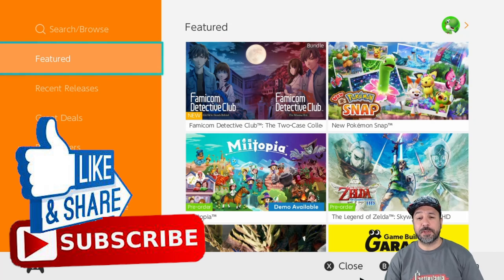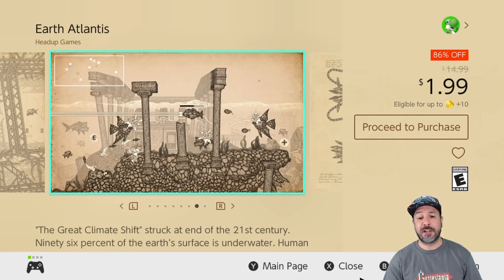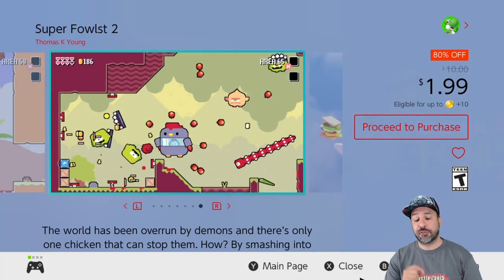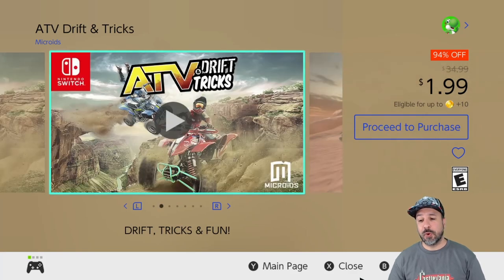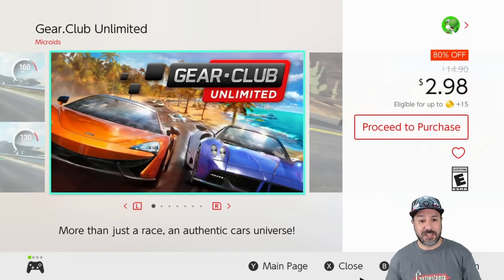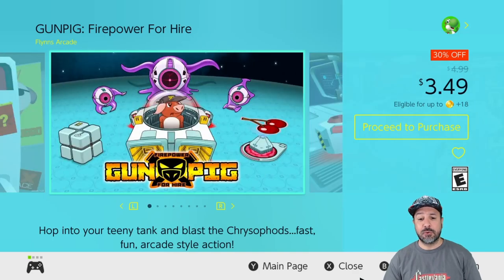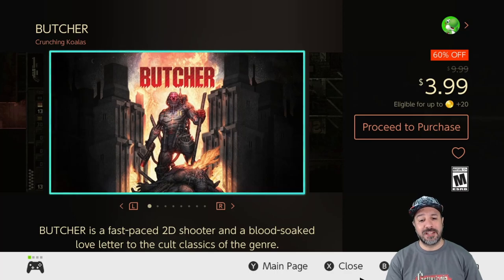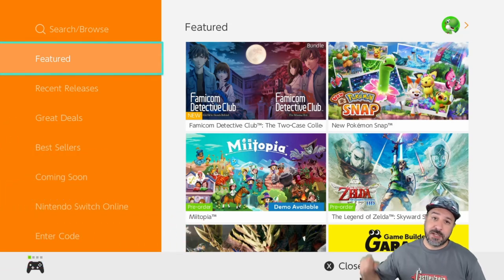FANTASTIC Nintendo Switch eSHOP DEALS UNDER $5 ON NOW, MAY 2021 Amazing eSHOP SALE UNDER $5!!!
Top 5
Super Fowlst 2 80% $1.99
Journey of the Broken Circle 75% $1.99
Figment 86% $2.79
GALAK-Z The Void Deluxe Edition 75% $3.74
Butcher 60% $3.99